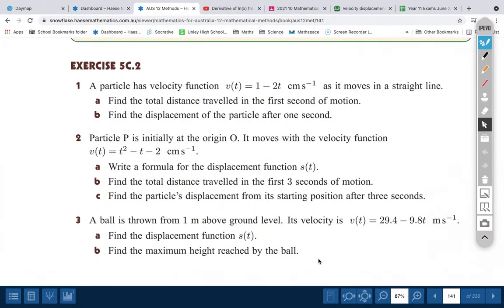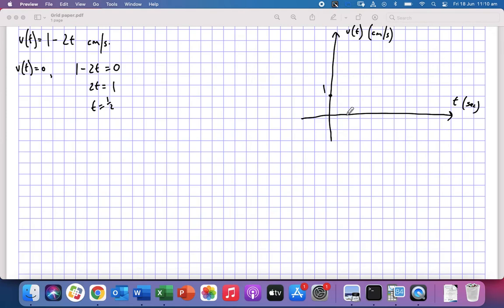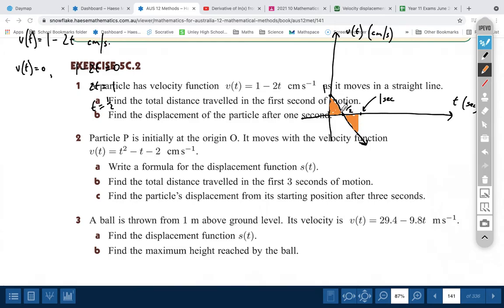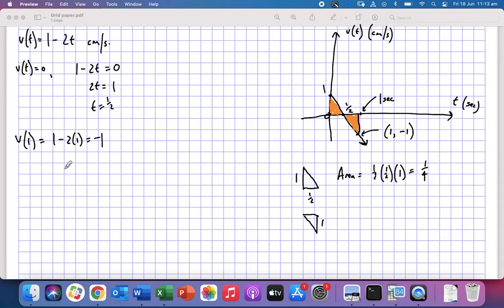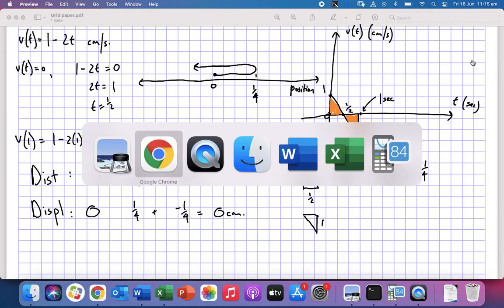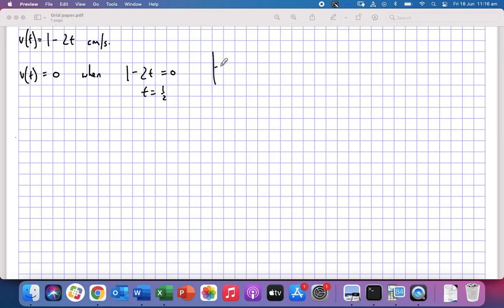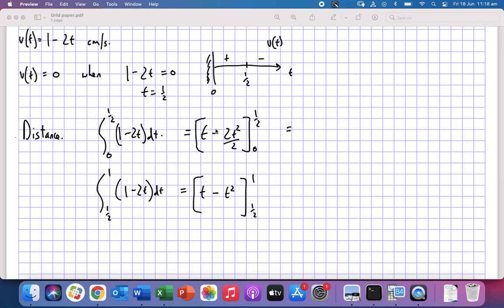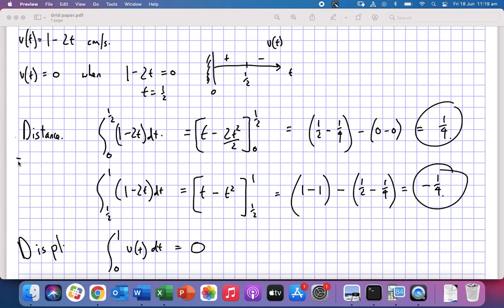Exercise 5C2 question 1